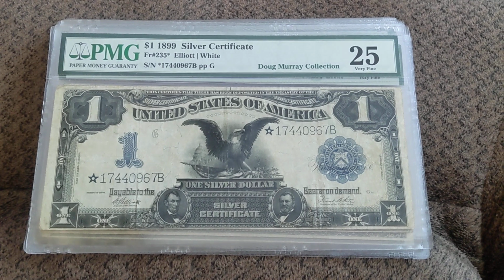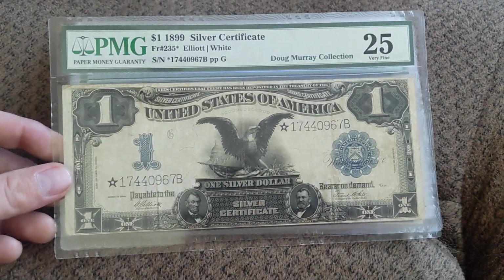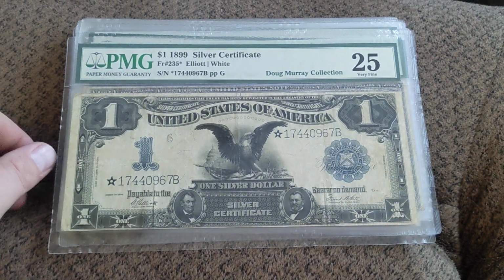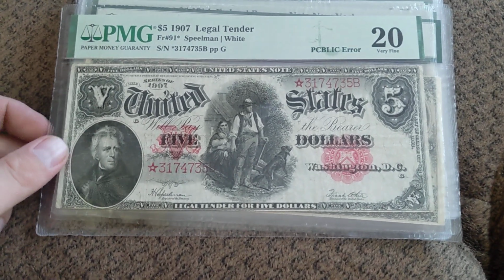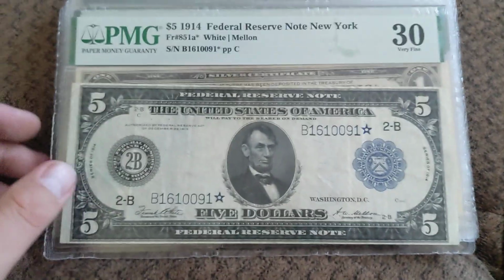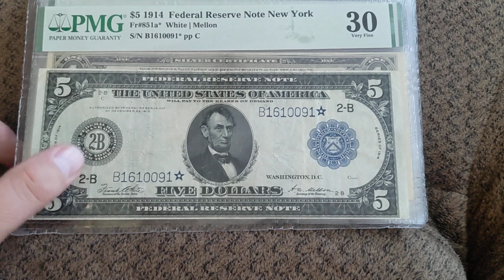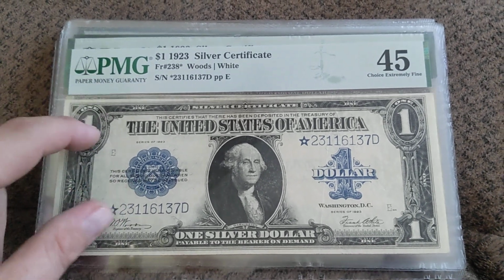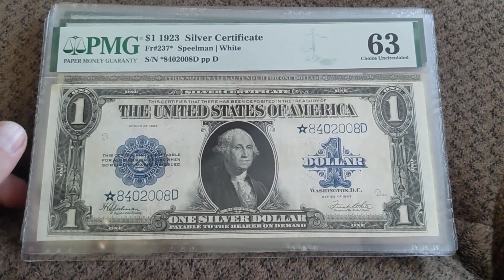Large Size Star Notes Part #1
Part #1 of 2. The next video will drop in one week